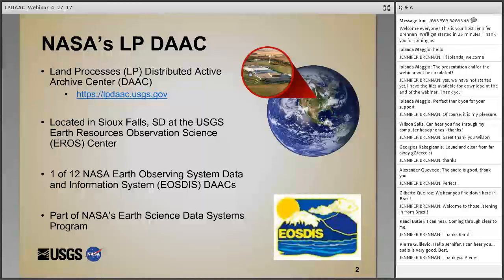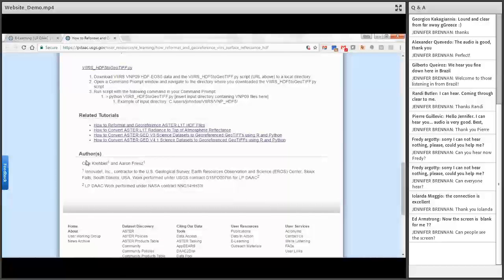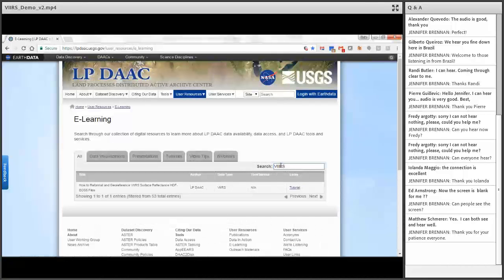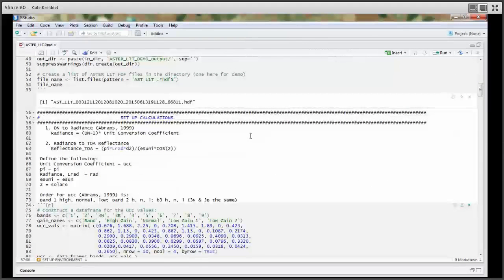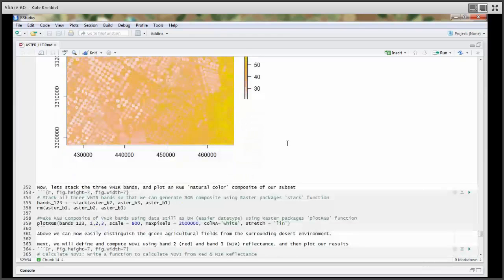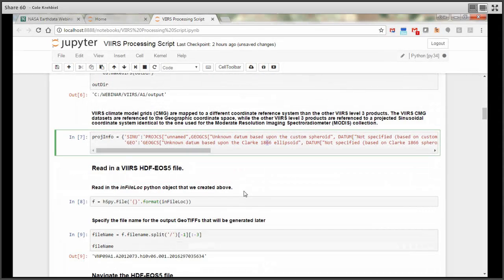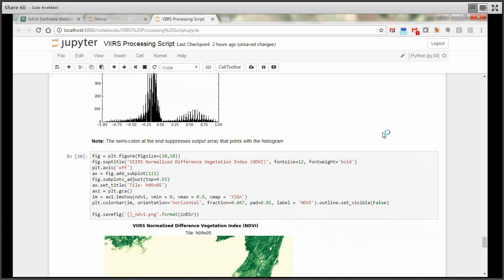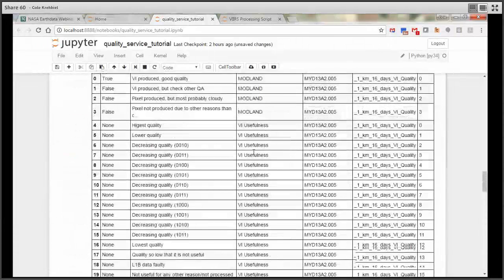R you Ready to Python? An Introduction to Working with Land Remote Sensing Data in R and Python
Webinar quick summary: Want to learn how to use R and Python to work with remote sensing data? Join us as we demonstrate how to perform basic data preparation, processing, computation, and visualization techniques using ASTER and VIIRS Surface Reflectance data.
 During this webinar we will demonstrate how to bring remote sensing datasets into R and Python, read metadata to georeference data, and export the data in GeoTIFF format. Demonstrations for converting digital numbers to Top of Atmosphere reflectance, calculating NDVI, generating three-band RGB composites, and using quality services to filter MODIS data will be performed. The webinar will also highlight useful operations such as extracting a subset of data, computing statistics, plotting, and visualizing the data in R and Python.

Audience: This webinar is geared towards users that are new to using Python and R with remote sensing data.